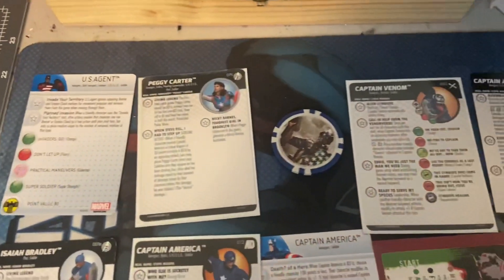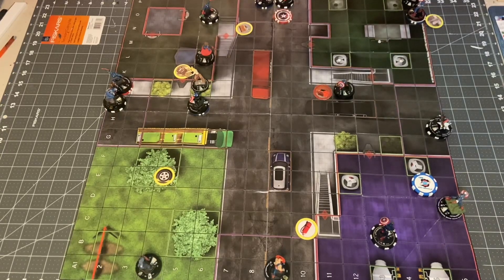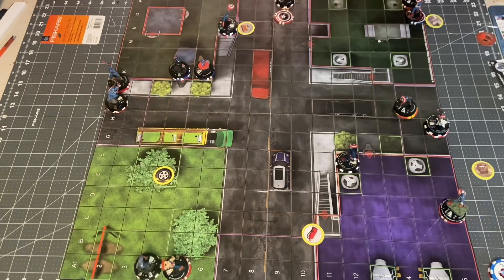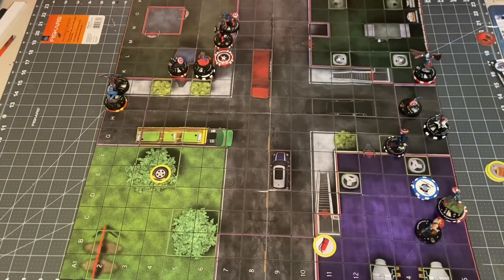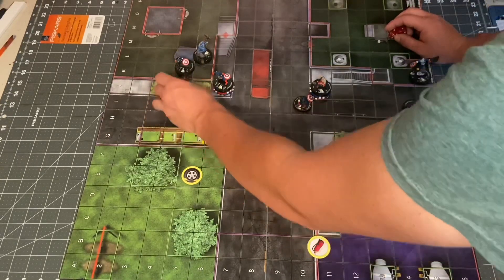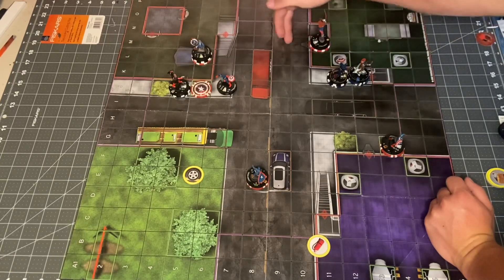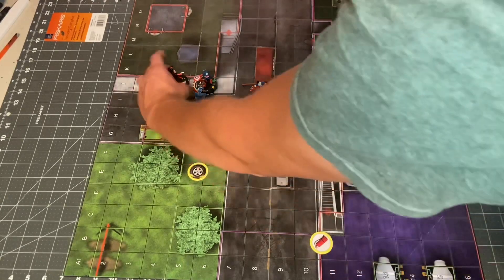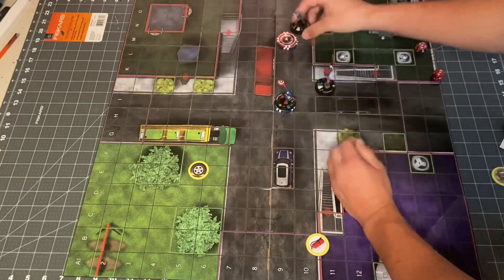Heroclix Battle Royal! Who is the best Captain America?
This episode of battle Royal is a Fourth of July Special! We take a ton of different Captain americas in Heroclix and make them duke it out to see who’s the best!